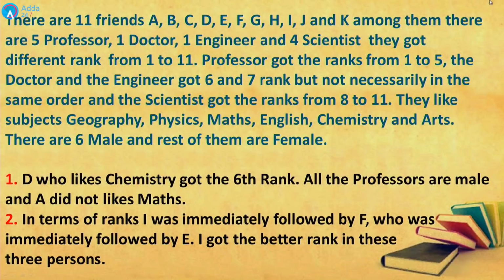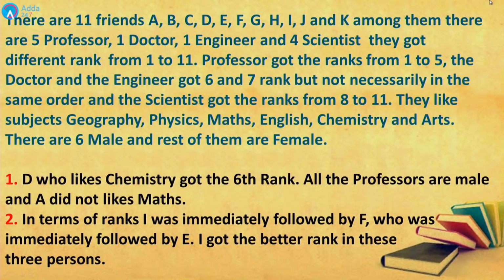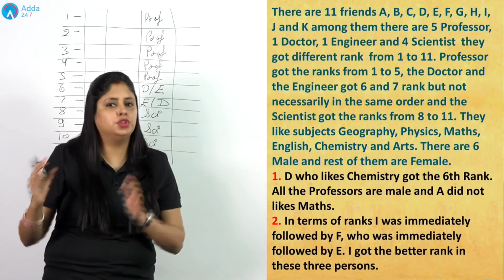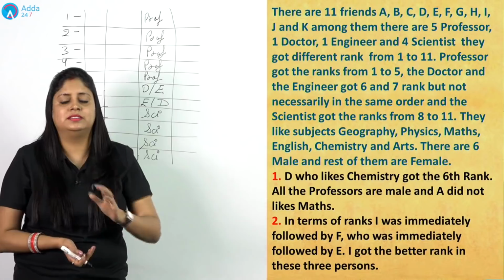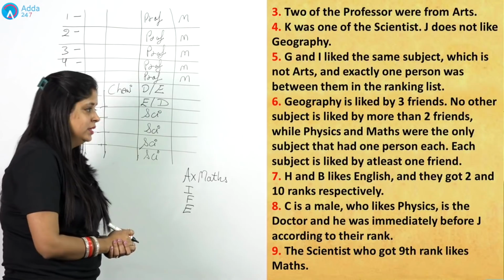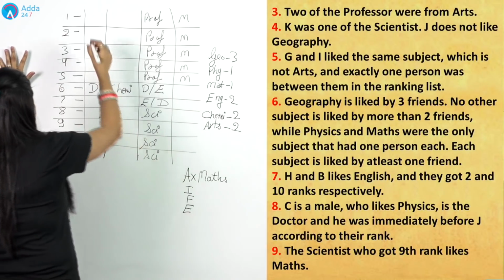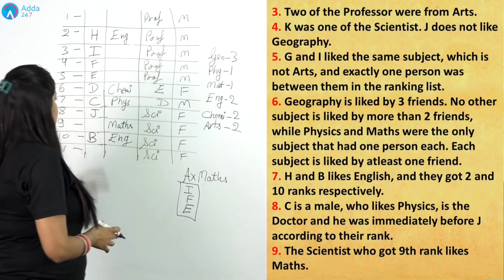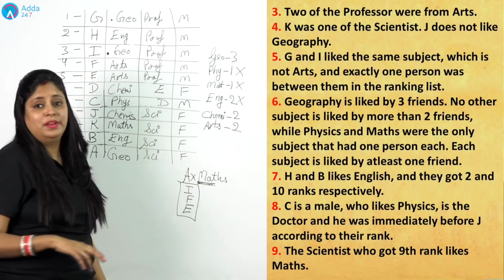Adda247 Night Class - SYNDICATE, IBPS CLERK MAINS - SO | 5 Variable Puzzle (In English) | Reasoning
In this video we shall discuss  5 Variable Puzzle (In English) For SYNDICATE, IBPS CERK MAINS - SO. This session is very important for all aspirants

1.To buy Banking & SSC Video Courses of Adda247 - in SD Card or Tablet

2. Download Adda247 App (India's No.1 App for Bank & SSC Exams)

4. Get all updates on facebook, like us our facebook

5.